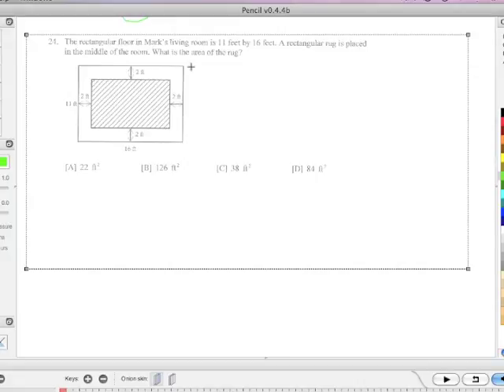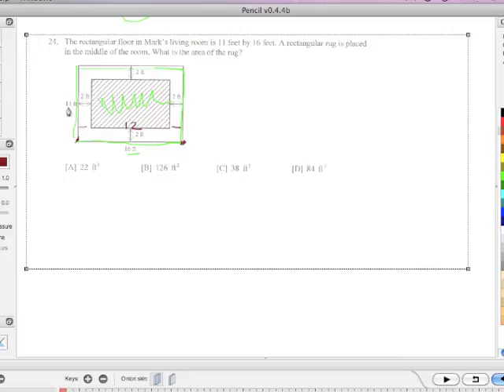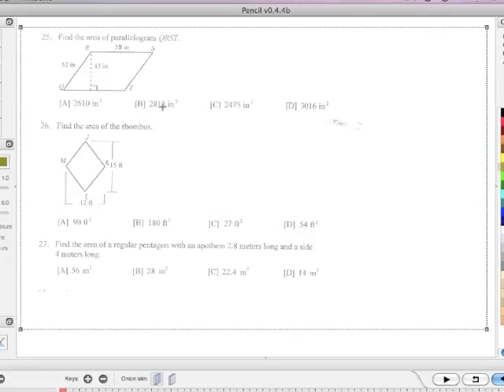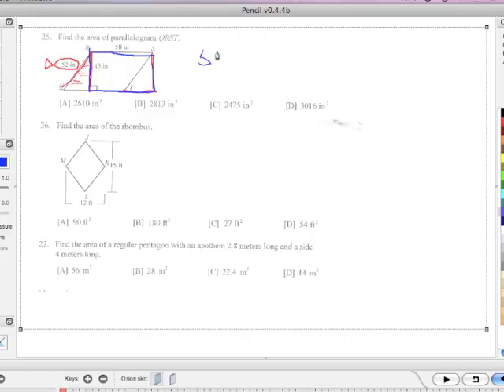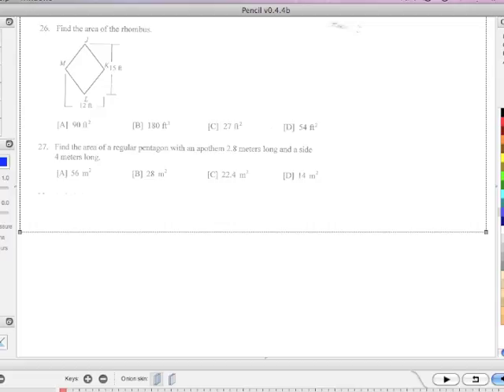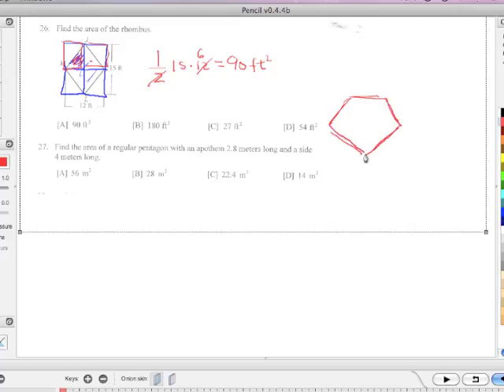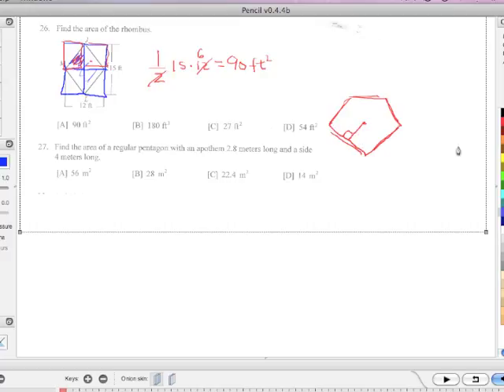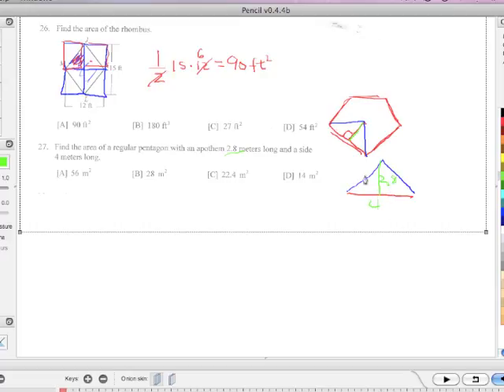Geom_Faulkner_05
Geometry Review for Final 24-27